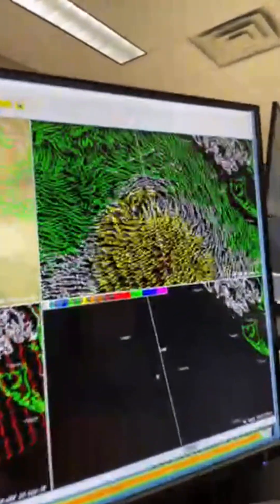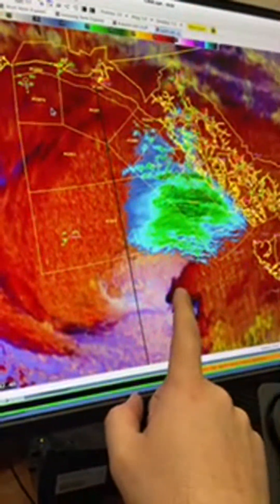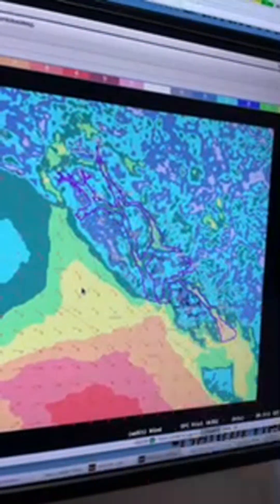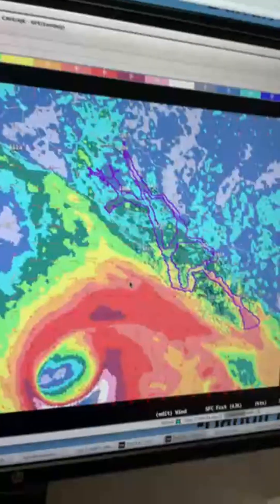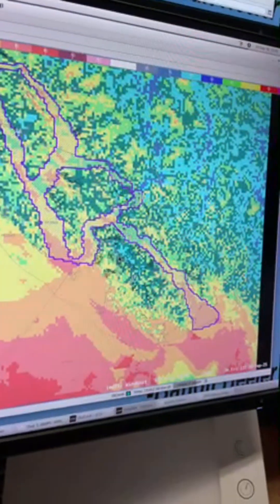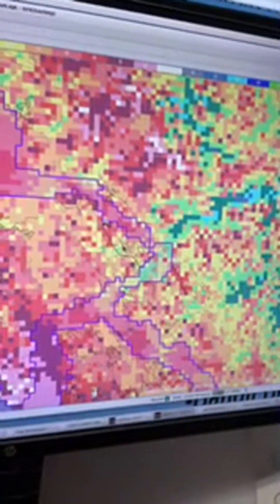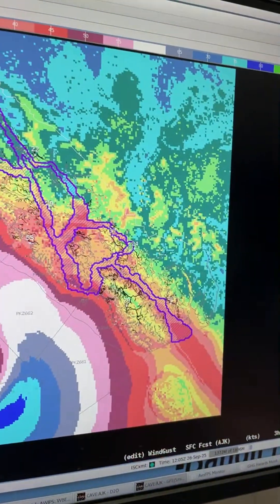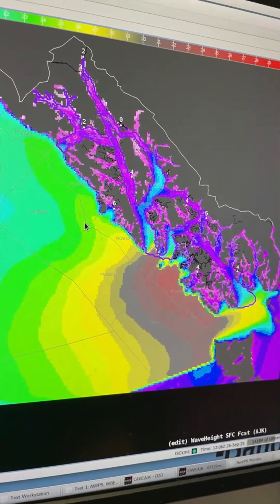Hurricane Force Low Update | September 26, 2025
This is an update to the anticipated hurricane force low, expected to move into the panhandle today.

Winds Defined:
Gale Force Wind | 34 to 47 kts (39 to 54 mph)
Storm Force Wind | 48 to 63 kts (55 to 72 mph)
Hurricane Force Wind | 64+ kts (73+ mph)

00:00 Intro
00:20 Satellite Measured Winds
00:50 Satellite Loop
01:40 Forecast Update
02:38 The Low's Track
03:48 Ketchikan High Wind Gusts
04:28 Petersburg/Wrangell High Wind Gusts
04:46 Sitka Discussion
06:01 Icy Strait corridor Discussion
06:26 40-55mph Wind Gusts Discussion
06:58 Why Not High Wind Warning?
07:49 Wave Heights, Up to 40 feet
08:35 weather.gov/Juneau for more